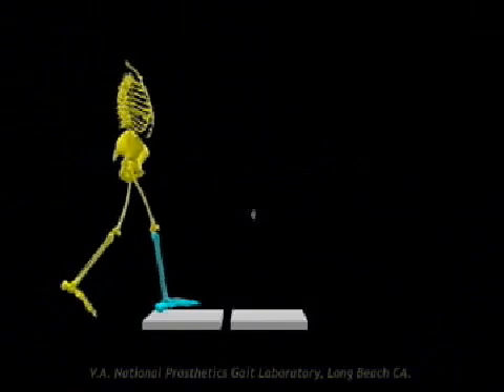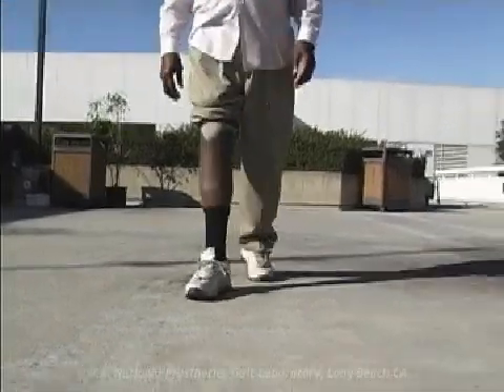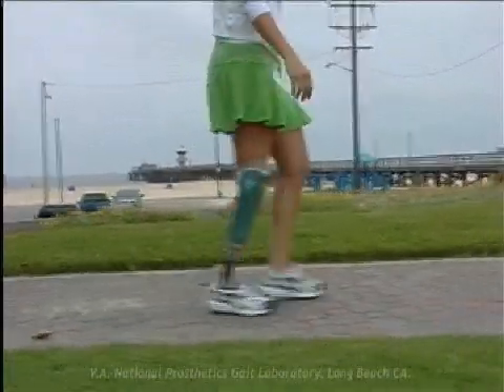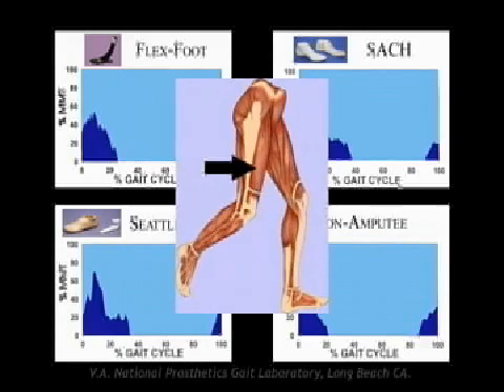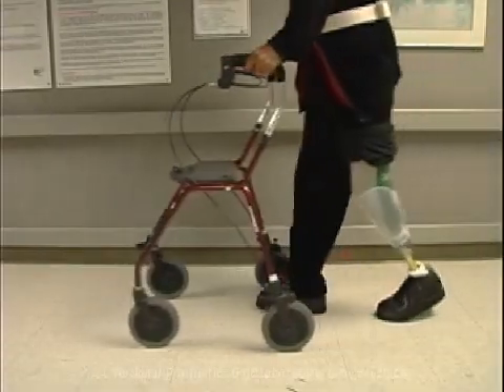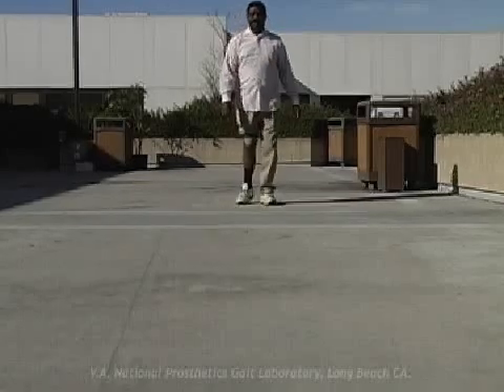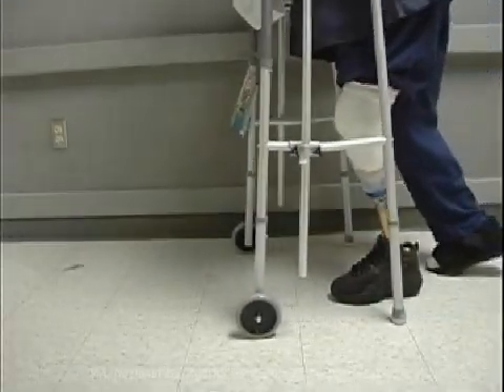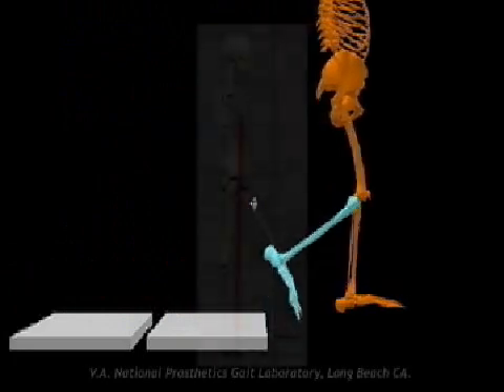Knee Instability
This video demonstrates the causes and possible corrections relating to knee instability.